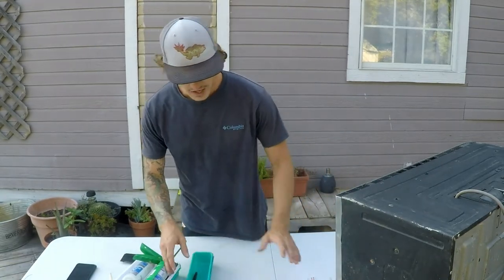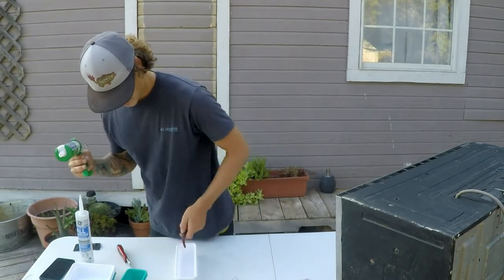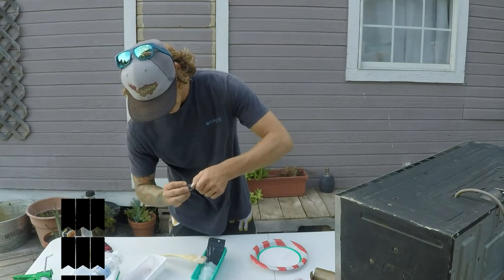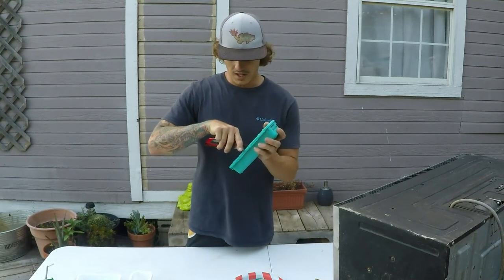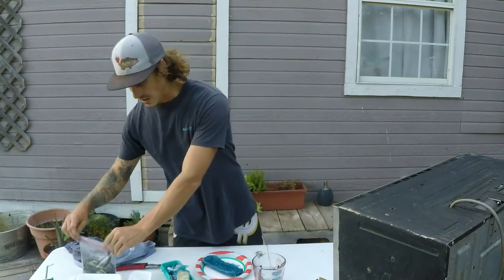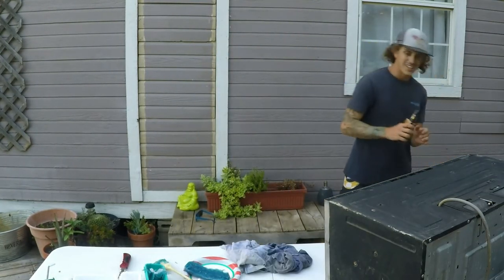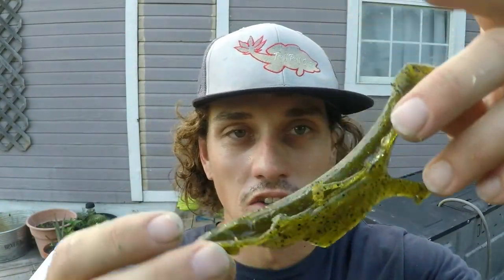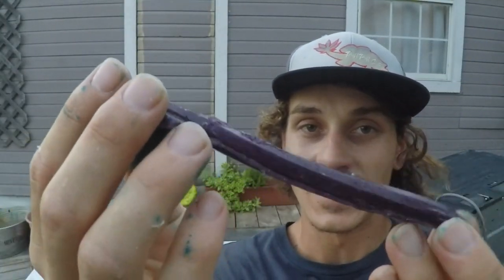homemade soft plastic stick baits (100% recycled plastics)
Hey guys got a cool how to video for y'all today. Do you have a ton of ripped up soft plastics i know i sure did. So guys i have made a step by step video for y'all on how you can make your own soft plastics.
  Homemade soft plastic stick baits and they are 100% recycled. What else could you ask for.

100% silicone  type 1
caulking gun
small plastic trays
microwave safe dish to melt your plastics in
salt to make your bait more dense
outside microwave